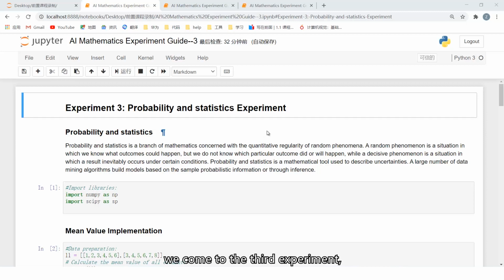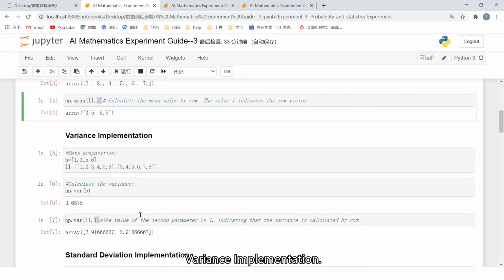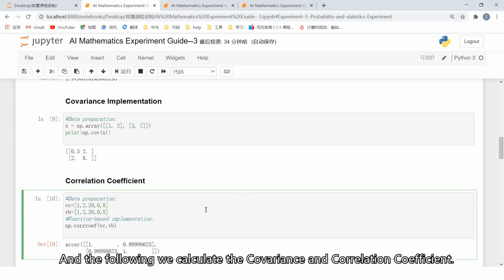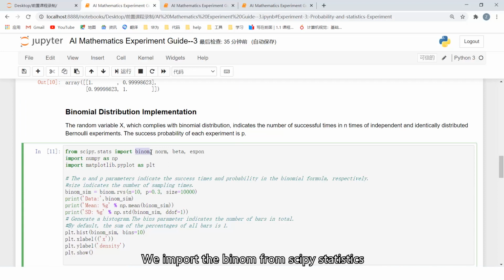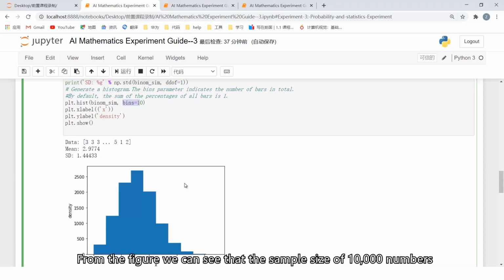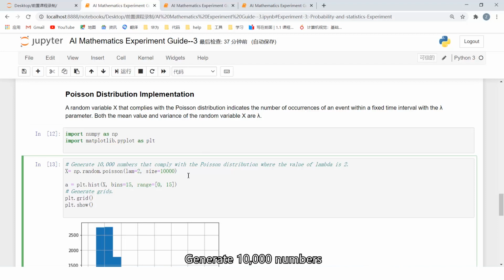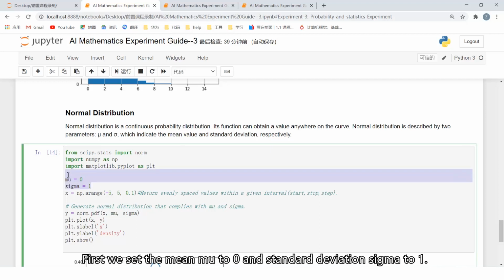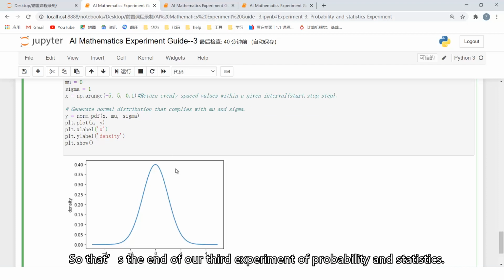7 Probability Theory Experiment